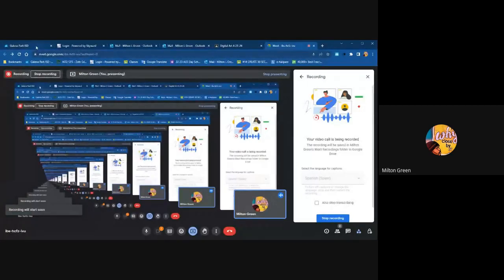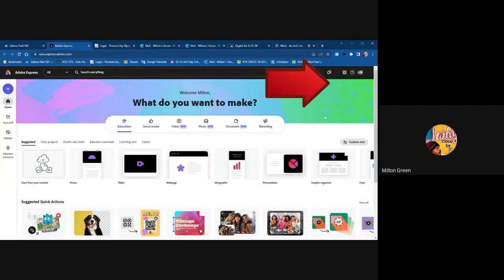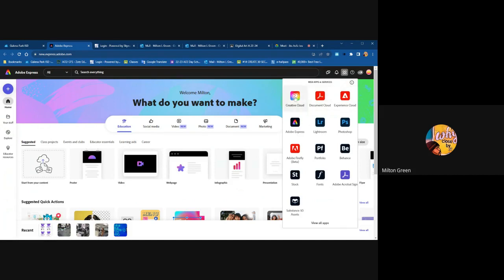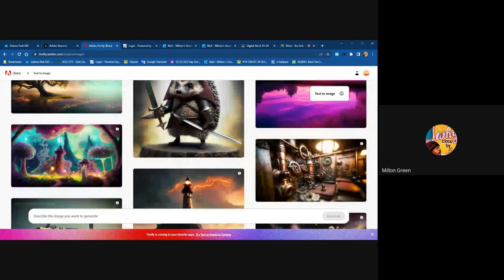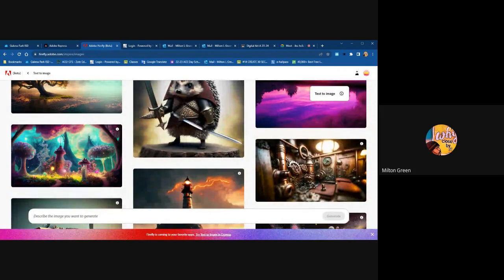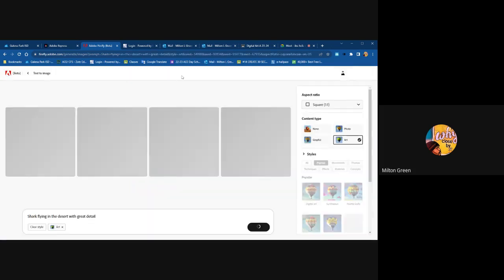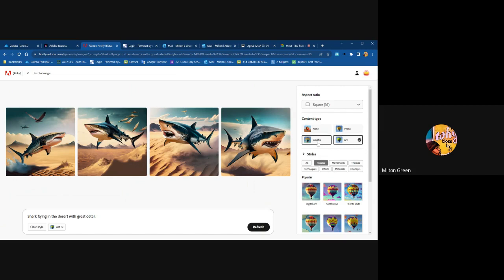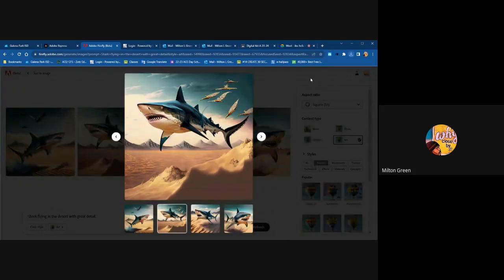How to Access firefly from school Class link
Brief description how to access Firefly AI from class link and how simple it is to use it.